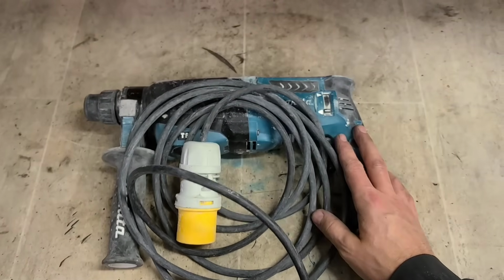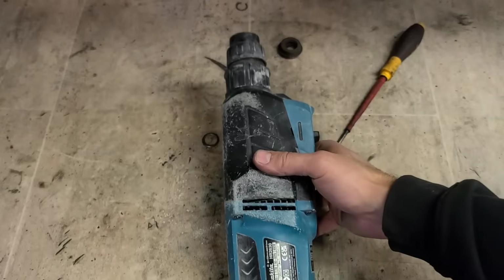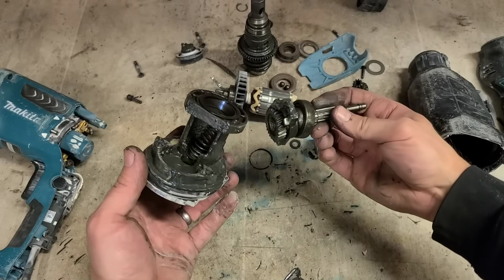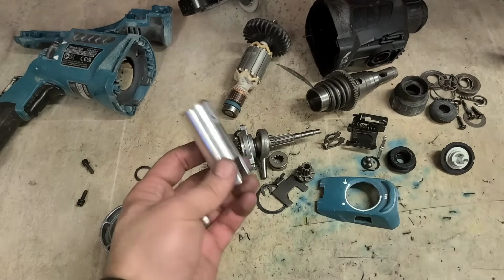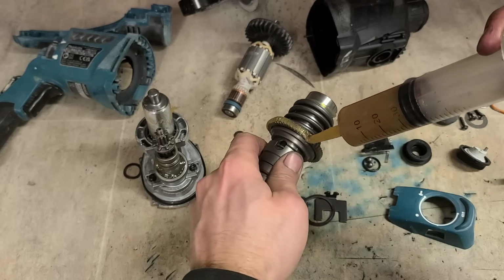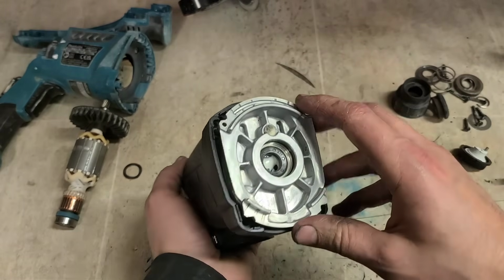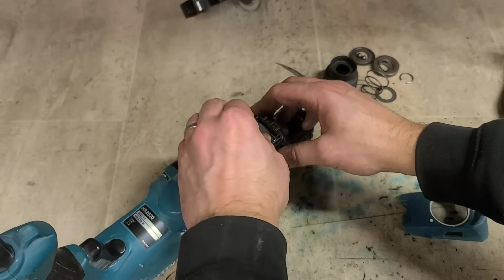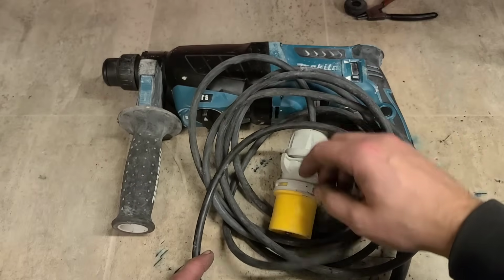Full repair video of dismantling and repairing a Makita HR2630 SDS+ drill, as Requested.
As requsted by a follower, a teardown and repair of the Makita HR2630 SDS drill that will no long hammer.

As repairs to sds drills go, this is a very easy one to work on, and well worth giving it a go if you ever find yours is no longer hammering.